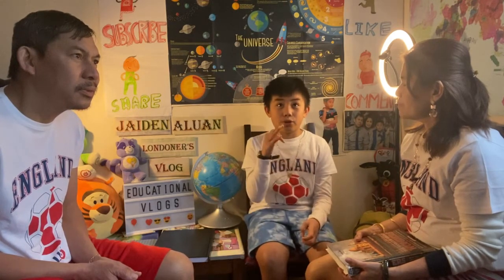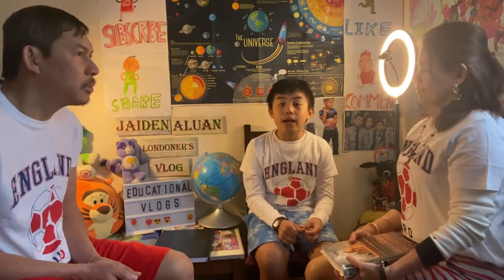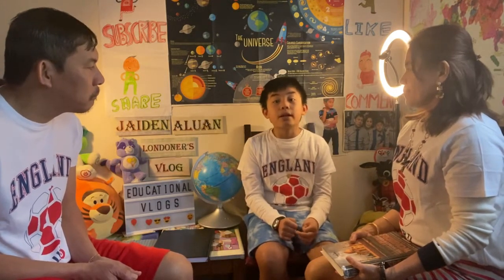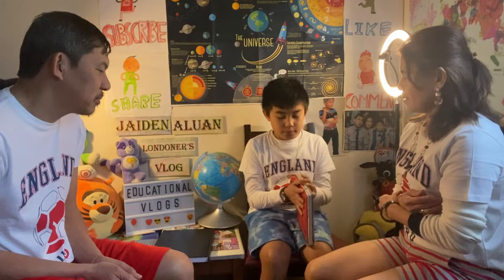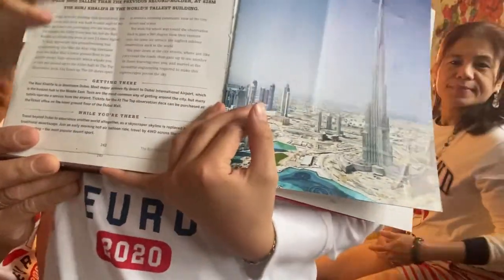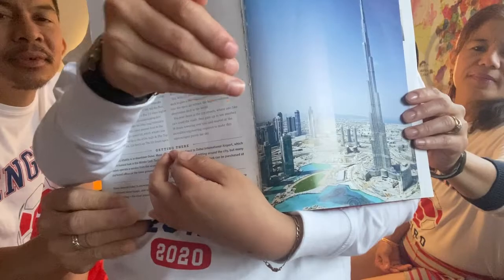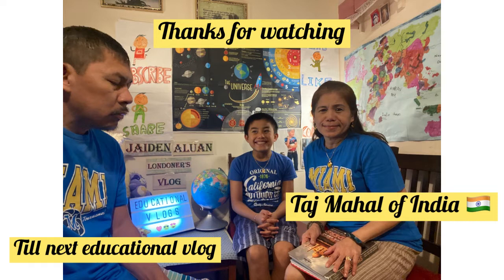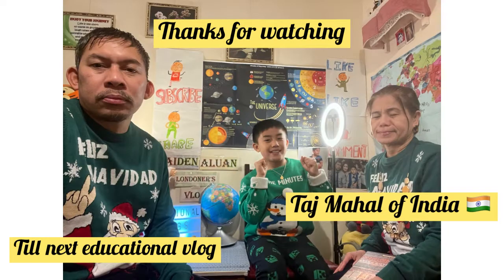Burj Khalifa, Dubai🇦🇪 World tallest building ManMade Wonders Educational Jaiden Aluan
The Burj Khalifa (Khalifa Tower), known Khalifa Tower), known as the Burj Dubai prior to its inauguration in 2010, is a skyscraper in Dubai, United Arab Emirates. With a total height of 829.8 m (2,722 ft) (just over half a mile) and a roof height (excluding antenna, but including a 244 m spire of 828 m (2,717 ft), the Burj Khalifa has been the tallest structure and building in the world since its topping out in 2009, supplanting Taipei 101, the previous holder of that status.

Architectural style—- Neo-futurism
Location   -Dubai
Address    -1 Sheikh Mohammed bin Rashid Boulevard
Country        -United Arab Emirates
Coordinates   -25°11′49.7″N 55°16′26.8″E
Named for       -Sheikh Khalifa
Construction started  -6 January 2004
Topped-out     -17 January 2009
Completed      -1 October 2009
Opened            -4 January 2010
Cost                  -US$1.5 billion
Owner              -Emaar Properties

                  Height
Architectural     -828 m (2,717 ft)
Tip                      -829.8 m (2,722 ft)
Top floor            -585.4 m (1,921 ft)
Observatory      -555.7 m (1,823 ft)

            Technical details
Structural system -Reinforced concrete, steel, and aluminium
Floor count           -154 + 9 maintenance
Floor area              -309,473 m2 (3,331,100 sq ft)
Lifts/elevators       -57

Architect               -Adrian Smith
Architecture firm  -Skidmore, Owings & Merrill
Structural engineer -Bill Baker
Main contractor     -Samsung C&T